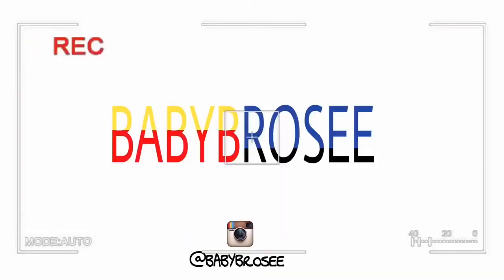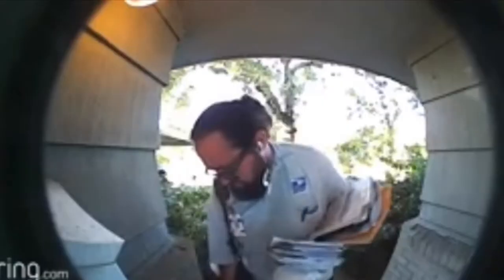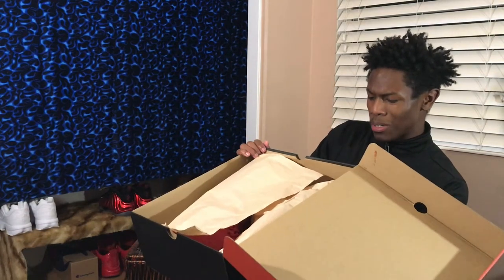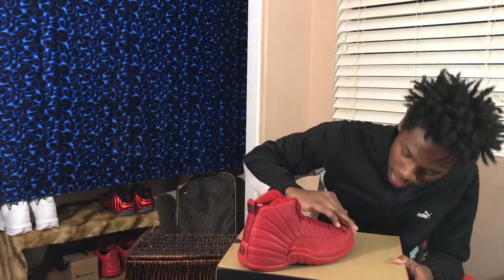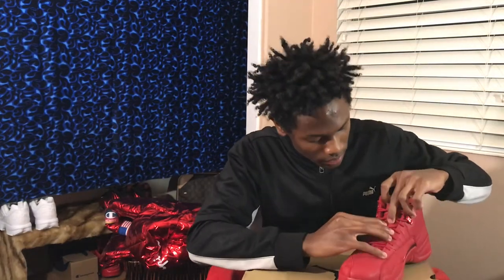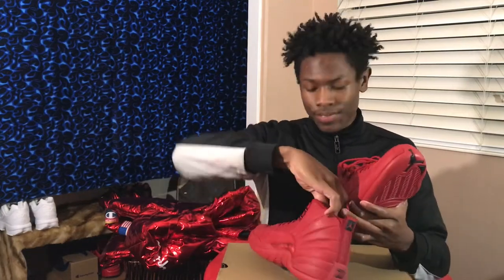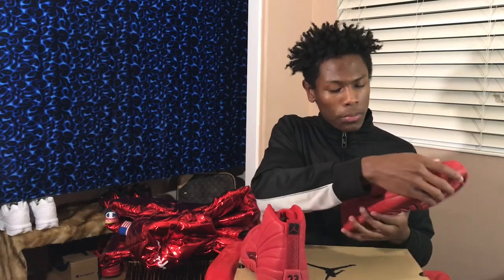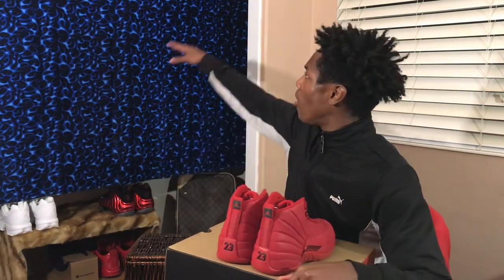UNBOXING NEW SHOES!!! (NEW SERIES!...)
AYEE! ROSEEGANG SAY ROSEEGANG! Turn Notifications On So You Never Miss A Video🤟🏾!

 Its Noting But Positivity On My Channel

“Oh yea I make the best Food out here Son!”

S N A P C H A T 🤙🏾@babybrosee